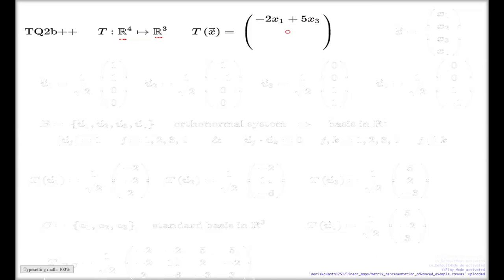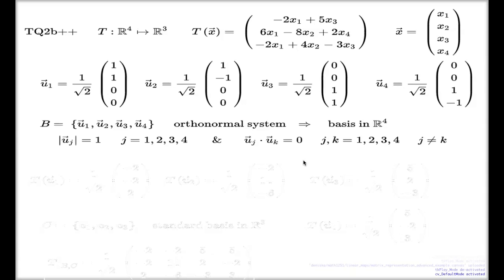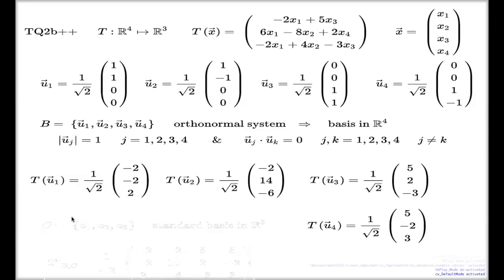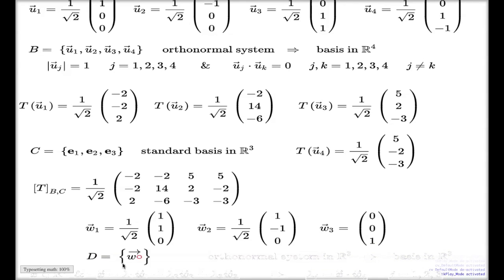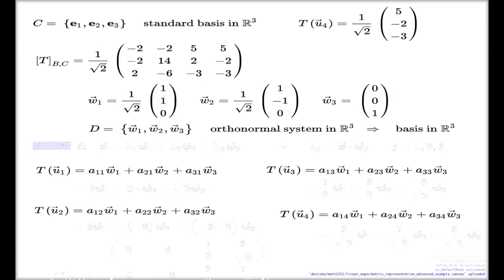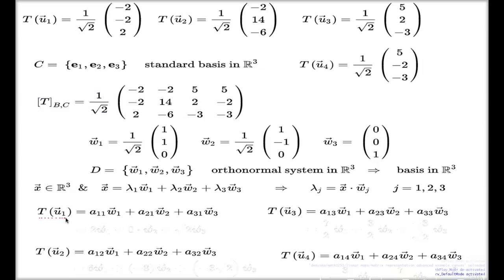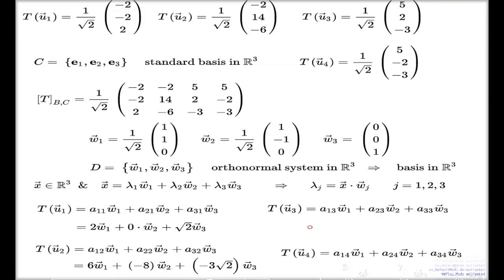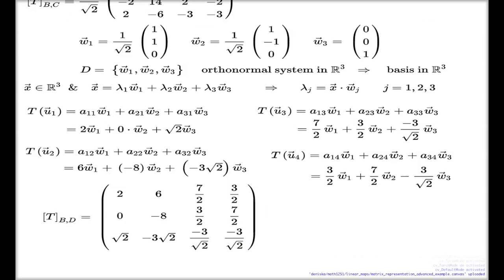Matrix representation, advanced example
My second example of matrix representation theorem applied in the general setting.  I use again the method I presented in my proof of the representation theorem The method this time relies on methods I presented when I
discussed orthonormal systems Such approach significantly reduces computations.